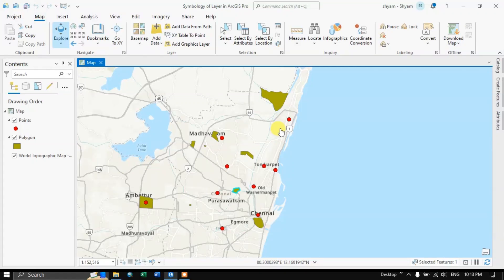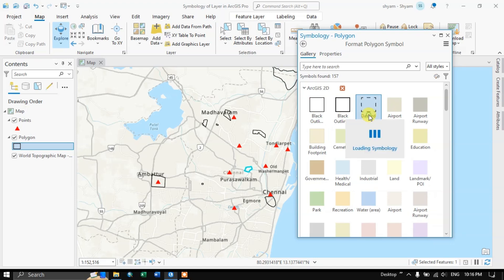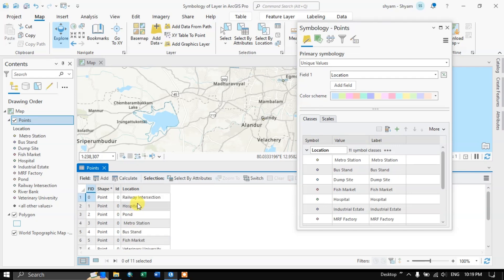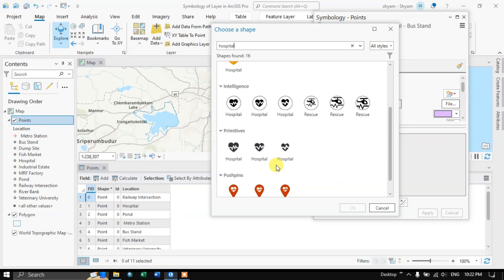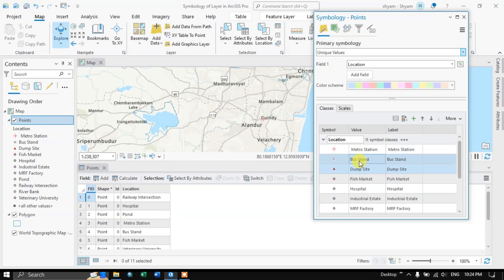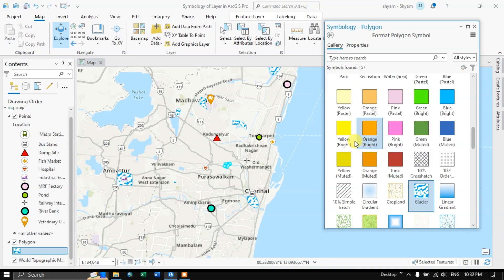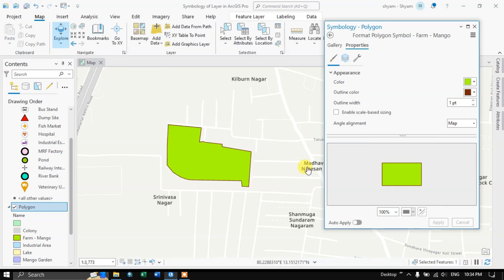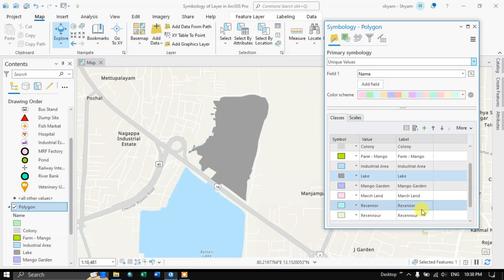#10: How to Change Symbology of layers in ArcGIS Pro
In this video tutorial you will learn how to modify symbols for point, polygon in ArcGIS Pro. Easily Change color, size, symbols for layers in ArcGIS Pro.

ArcGIS Pro Playlist for Beginners and Intermediate